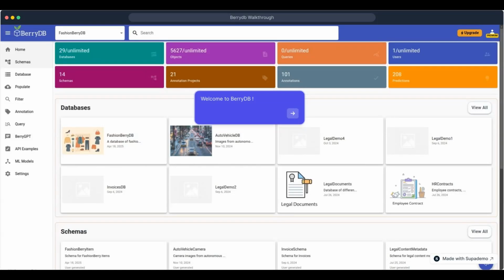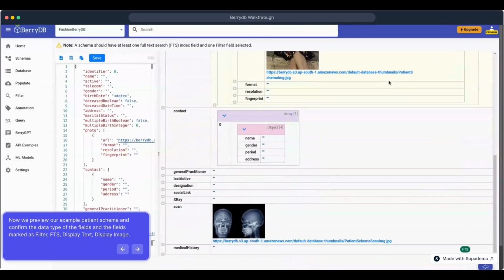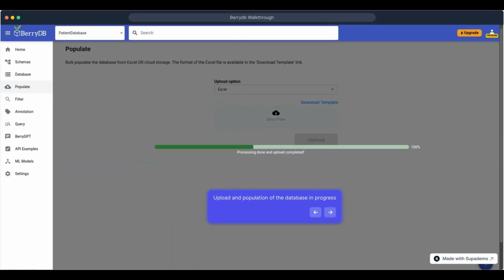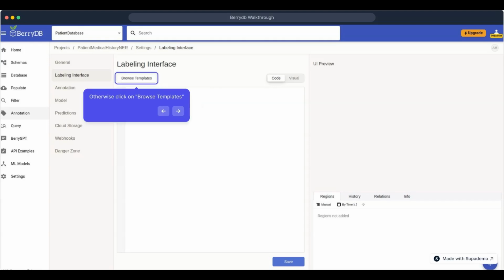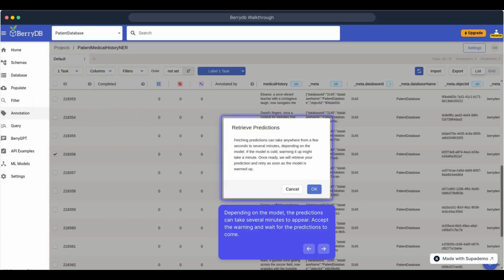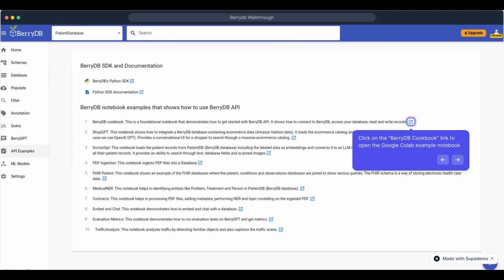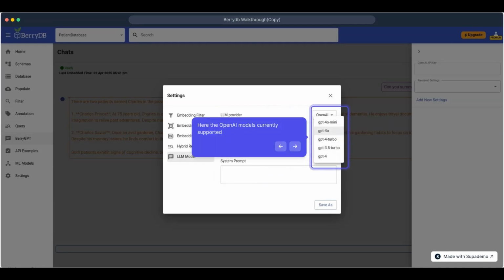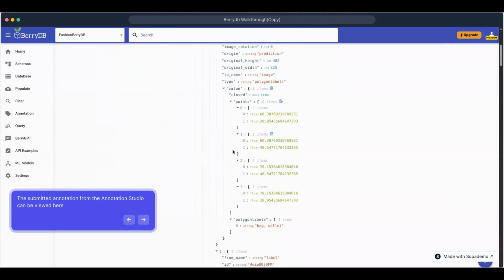BerryDB Getting Started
Getting Started with BerryDB | Product Walkthrough
Welcome to BerryDB—the world’s most powerful unstructured database and self-enriching knowledge graph, built for the AI-native era.

In this video, we’ll give you a quick walkthrough of the core features of BerryDB and show you how to get started in minutes.

You’ll learn how BerryDB helps you:
✅ Ingest and organize unstructured data (PDFs, docs, images, audio, video, slack messages, emails and more)
✅ Automatically build a flexible, multi-layered knowledge graph
✅ Automatically enrich raw data using AI based labeling system
✅ Run powerful semantic and relational queries
✅ Eliminate the need for 5+ backend systems with a single AI-native stack

Whether you're building AI applications, RAG apps, AI agents or fine-tuning AI models, BerryDB gives you the right foundation to build it on.

👉 Ready to experience the magic?
Create your account and start building with BerryDB today.